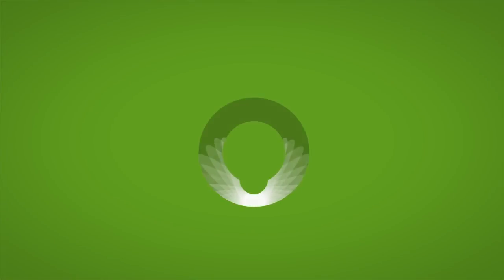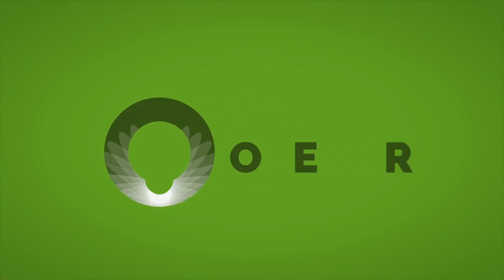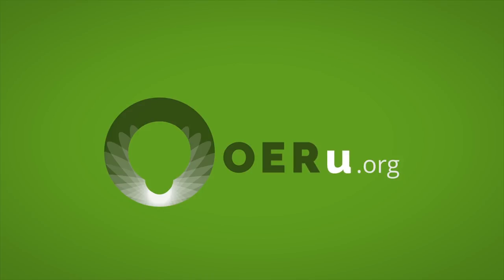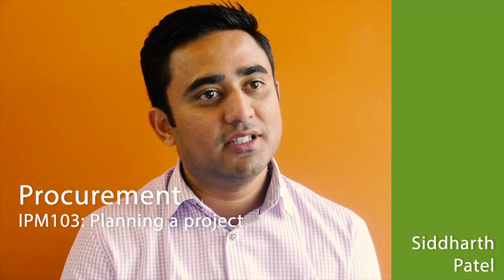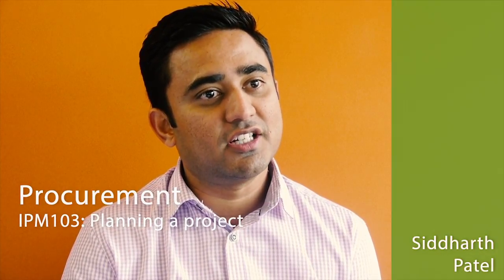OERu IPM103: Planning a project: Procurement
Siddharth Patel describes procurement